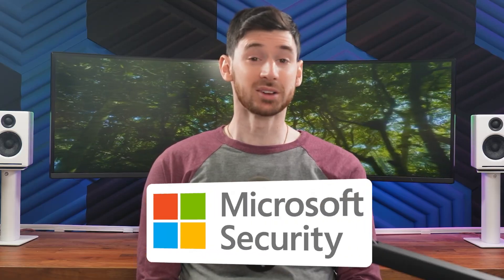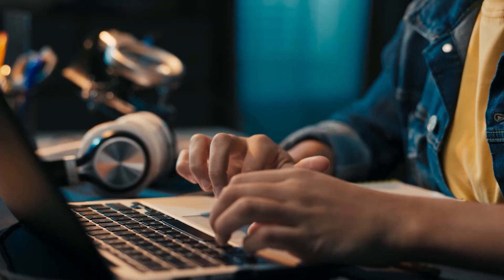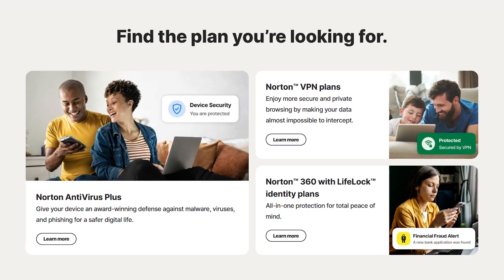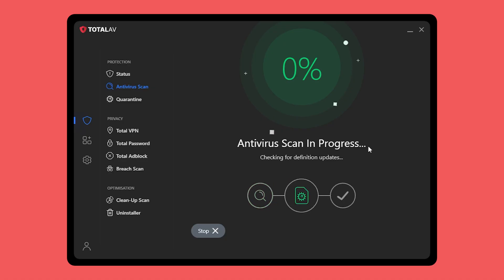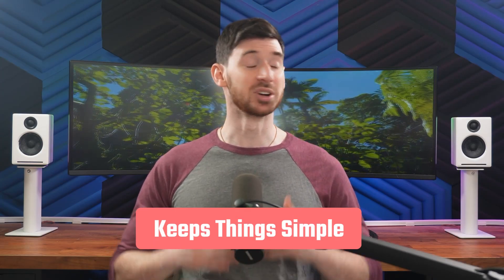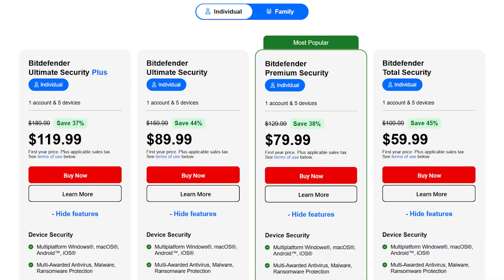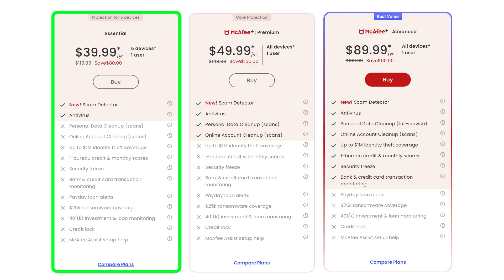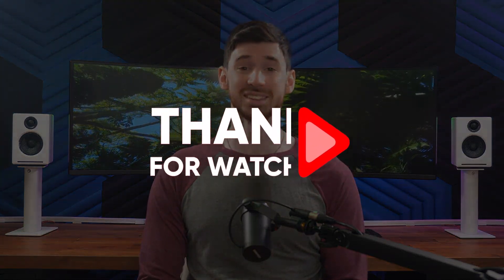Best Antivirus for PC | The Safest Picks For Home And Work Use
Best Antivirus for PC: Find out how to choose the most reliable antivirus for Windows, including malware detection, performance, and ease of use.

Timestamp Sections:
00:00 Intro
00:41 Norton-About
01:02 Norton-Getting Started
01:18 Norton-Features
02:21 Norton-Cons
02:31 Norton-Pricing
03:23 TotalAV-About
03:33 TotalAV-Getting Started
03:53 TotalAV-Features
04:09 TotalAV-Cons
04:22 TotalAV-Pricing
05:14 BitDefender-Getting Started
05:36 BitDefender-Features & Cons
06:12 BitDefender-Pricing
06:44 McAfee-Features & Cons
07:28 McAfee-Pricing
08:04 Final Verdicts
08:19 Outro

Best Antivirus Picks for 2026: TotalAV, Norton, Bitdefender

After testing countless antivirus software over the years, I’ve narrowed down my top 3 picks for 2026 that offer reliable protection without unnecessary bloat. In this video, we’re comparing TotalAV, Norton, and Bitdefender — three powerful tools that each bring something unique to the table. Whether you’re a beginner, managing a family’s digital safety, or protecting a small business, there’s an option here that fits your needs and budget. I’ll walk you through their best features, pricing, and what type of user they’re best suited for so you can make a smart, secure choice.

Quick Breakdown: Features, Performance & Use Cases

TotalAV is ideal for those wanting something lightweight, beginner-friendly, and cloud-based — plus, their plans include built-in VPN and password protection if you upgrade. Norton has been an antivirus leader for decades, and its modern plans include everything from real-time protection and firewalls to LifeLock ID security and parental controls, making it perfect for families or users who value privacy. Bitdefender stands out with deep threat detection, cross-platform support, and smart performance tools, making it perfect for tech-savvy users or small business owners who need multi-device protection and system optimization.

Final Thoughts & How to Get Started

Each antivirus here has its own strengths, so whether you’re looking for simplicity (TotalAV), robust family protection (Norton), or full-suite features for all your devices (Bitdefender), there’s something solid to choose from. You’ll also find separate, in-depth review videos for all three antivirus tools.

Hope you enjoyed my Best Antivirus for PC | The Safest Picks For Home And Work Use Video.